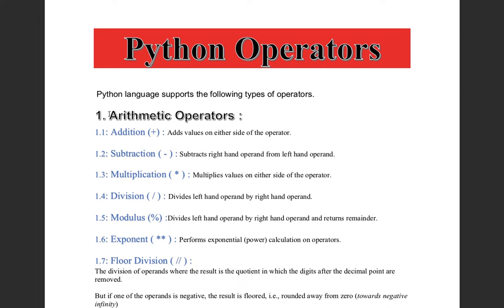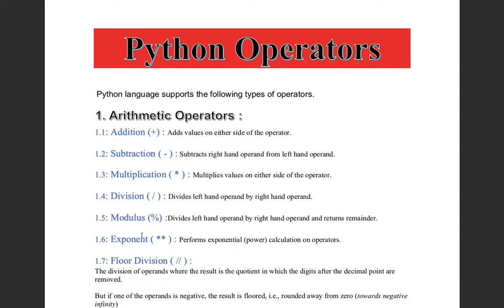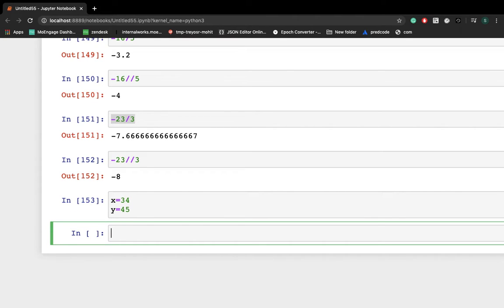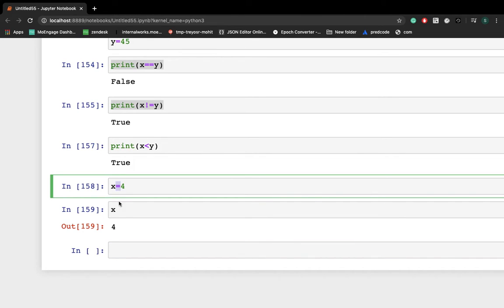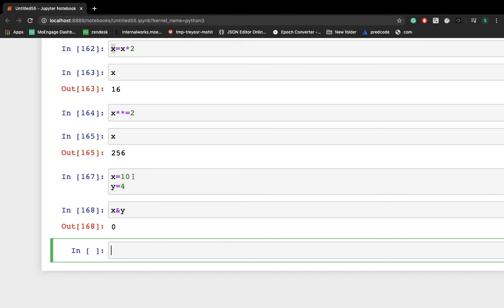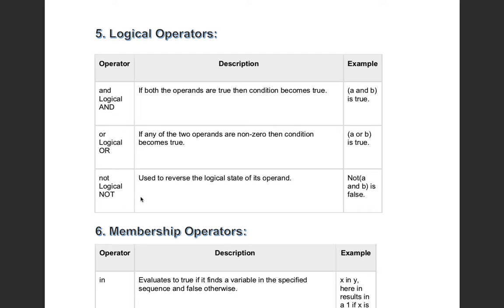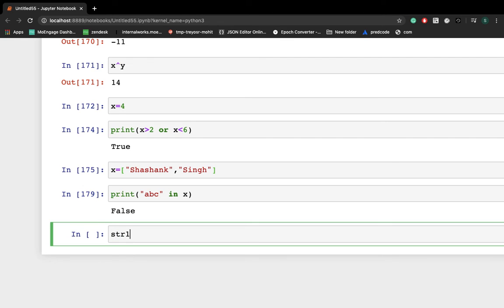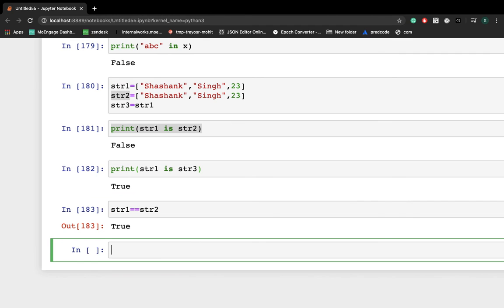Operators in Python [English] [Hindi]